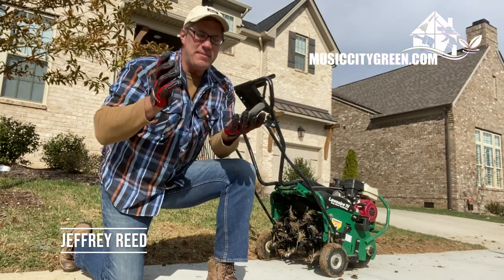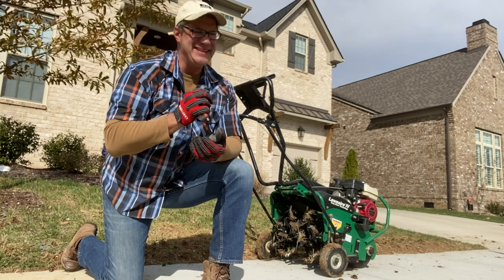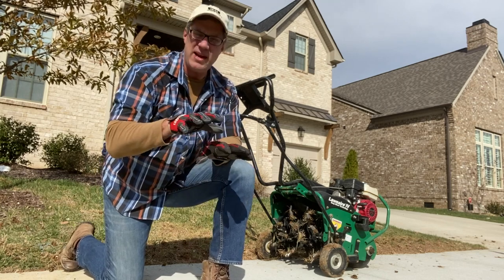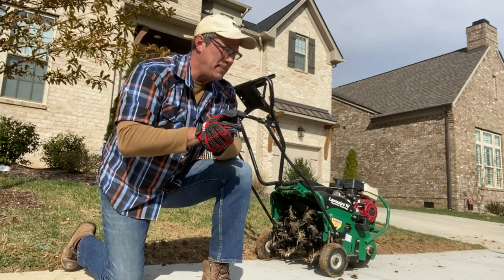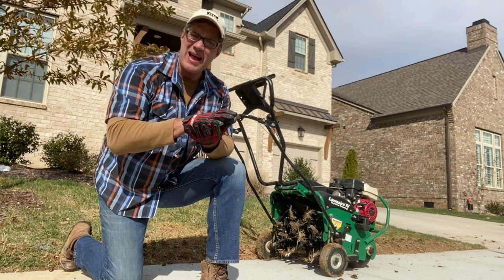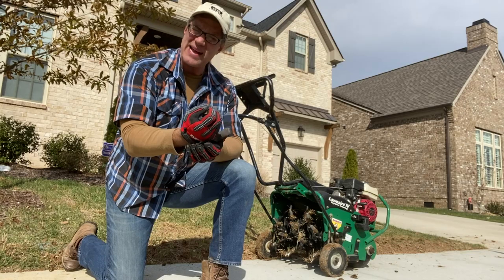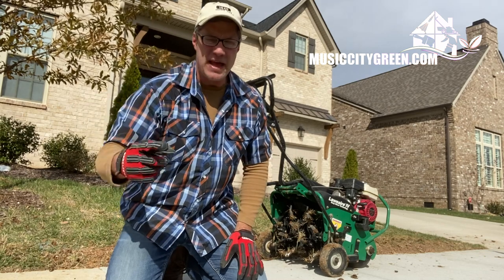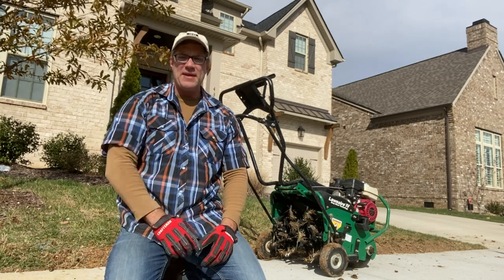Aeration 201 Why Aerate?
From the experts at Music City Green Team, this is a dive into the importance of WHY aeration is critica. Watch and learn. It's Aeration 201.